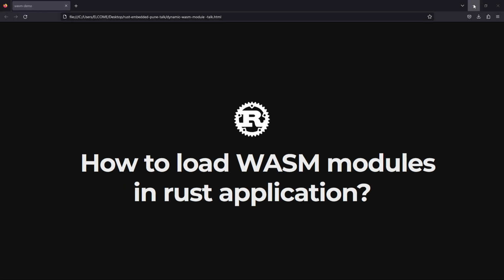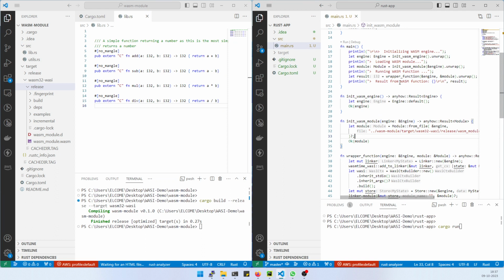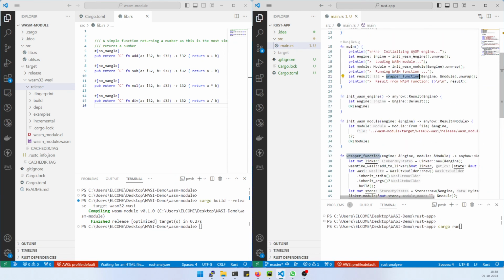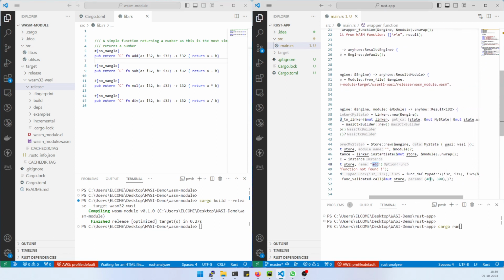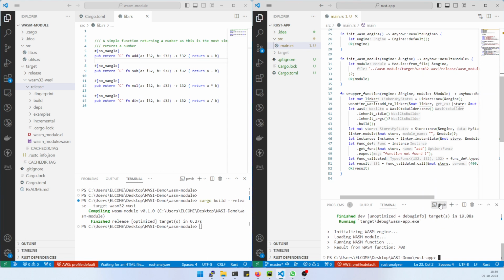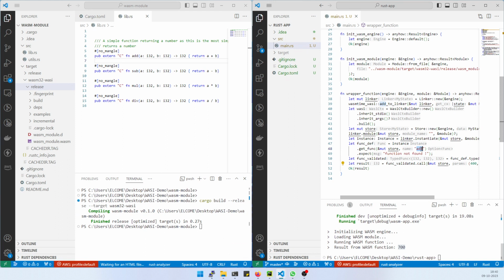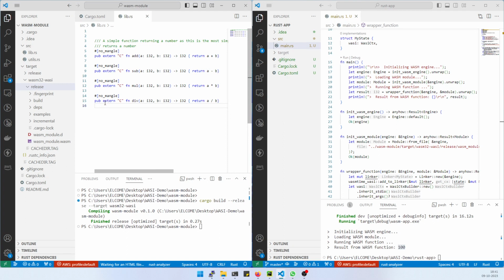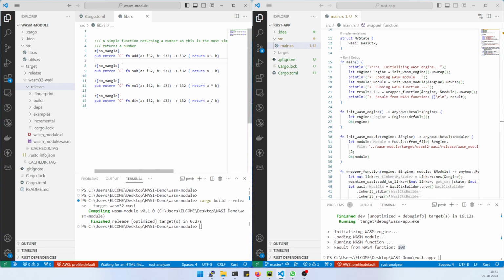How to load WASM module in rust application.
Learn how to integrate WebAssembly (WASM) modules into your Rust applications with our comprehensive video tutorial. WebAssembly is a portable, efficient binary format that enables high-performance execution of code on web browsers and beyond. In this tutorial, we'll walk you through the process of loading a WebAssembly module into a Rust application, allowing you to leverage the power of WASM to enhance your Rust projects.